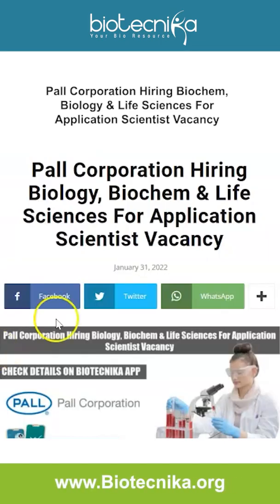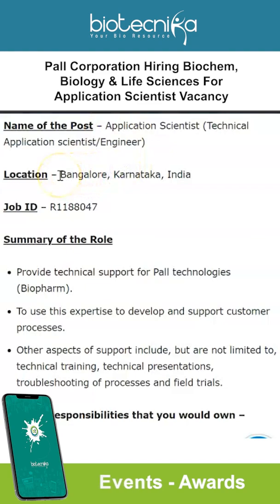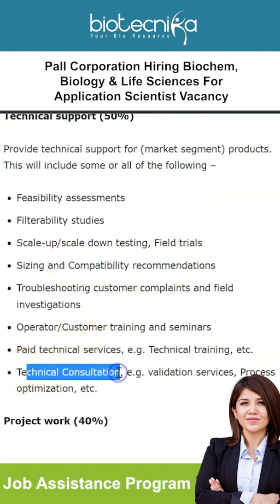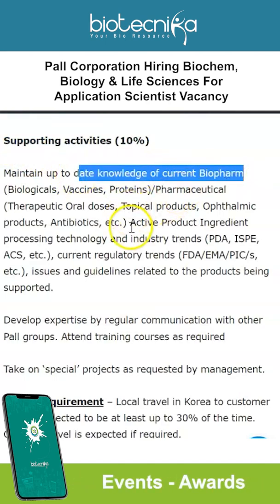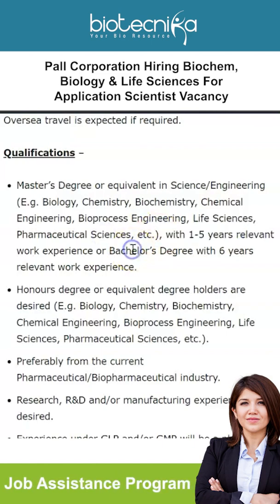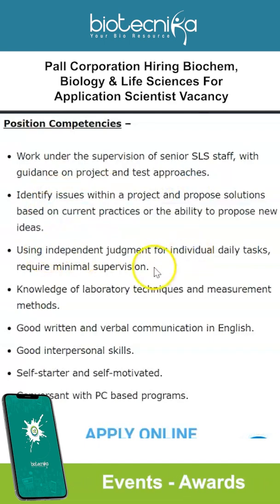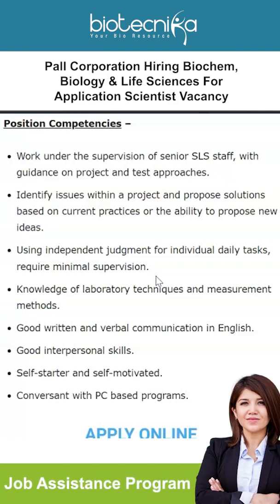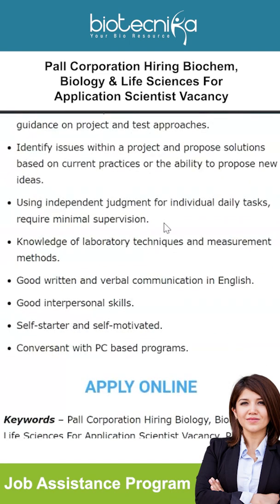Pall Corporation Hiring Life Sciences, Biology, Biochem - Check Job Location, Eligibility & Apply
Pall Corporation Hiring Biology, Biochem & Life Sciences For Application Scientist Vacancy. Danaher Life Sciences companies jobs. Bengaluru scientist vacancies. Application Scientist Jobs Bangalore. Karnataka life sciences Jobs. Check out all of the details on pall corporation jobs below:

Admissions Open For JAP (Job Assistance Program With Placement Assistance & Interview Guarantee)

00:00 Introduction
00:34 About Pal Corporation
01:01 Summary of the role
02:44 Qualification required
03: 32 Position Competencies